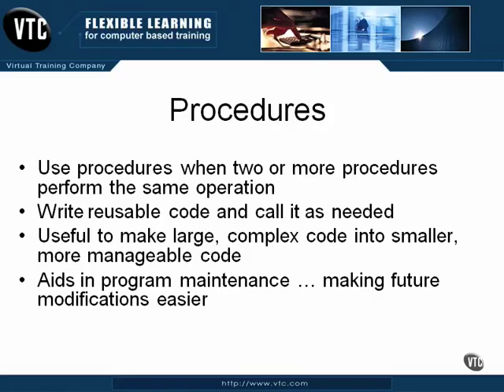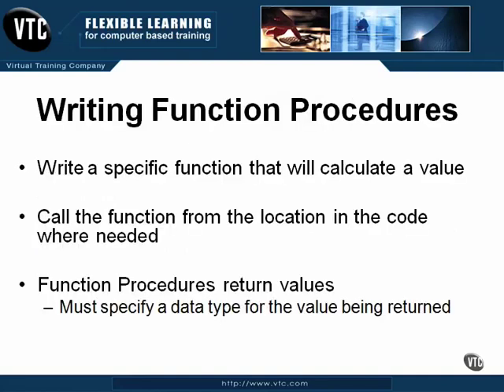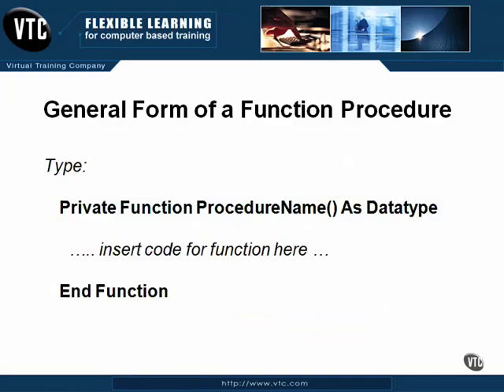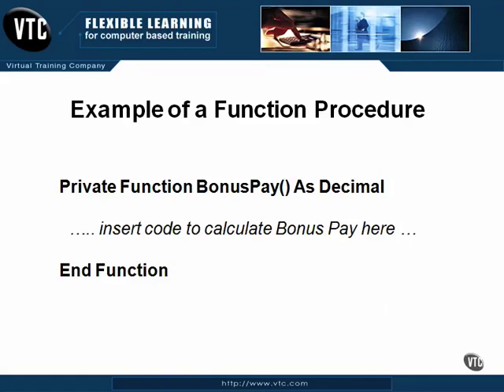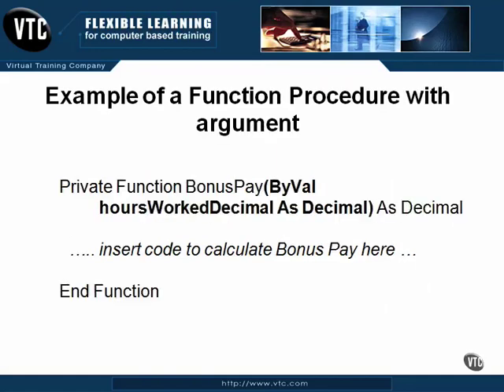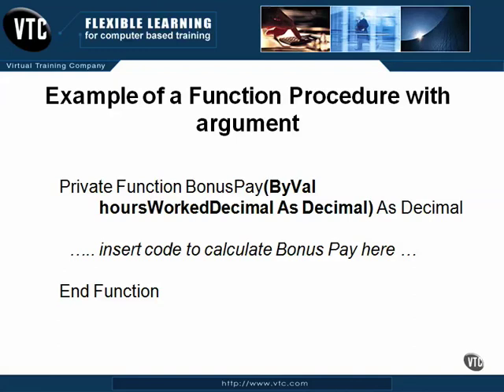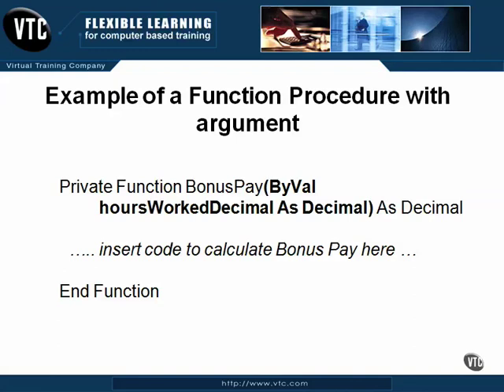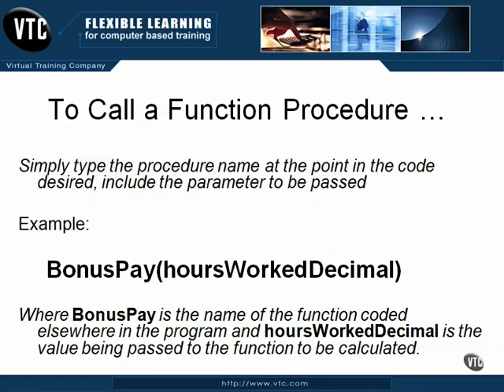13 02 Function Procedures